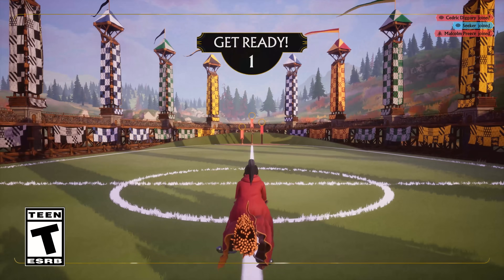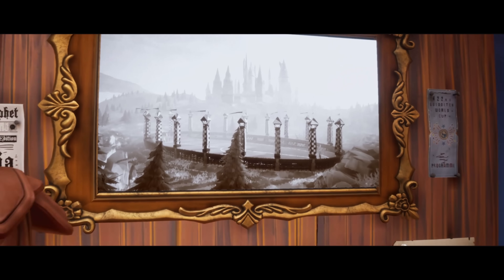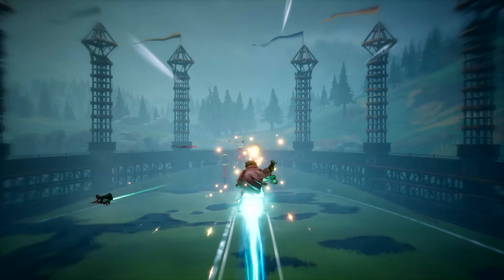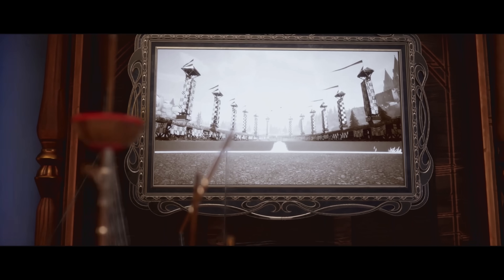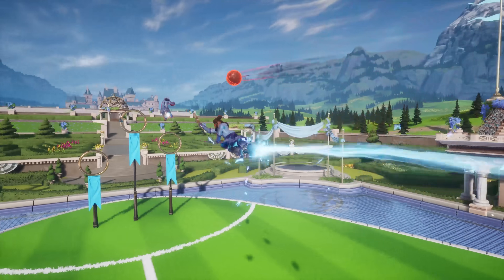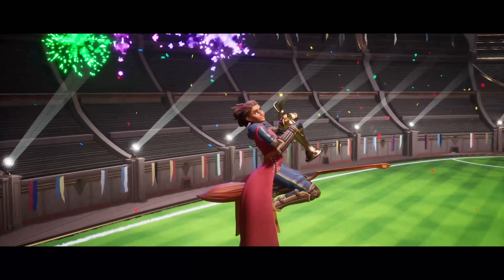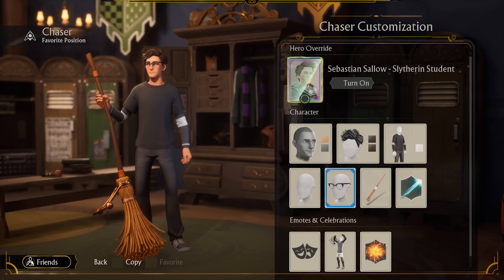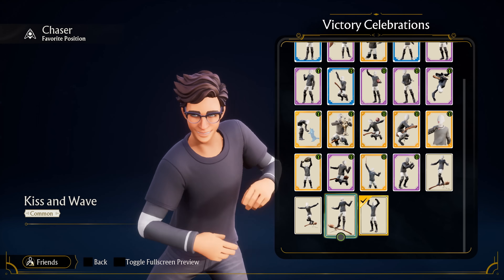Harry Potter: Quidditch Champions - Gameplay Walkthrough Launch Trailer | PS5 & PS4 Games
Calling all future QuidditchChampions! Watch the Official Gameplay Walkthrough to learn what lies ahead on the pitch! Your journey begins September 3.

For PlayStation Plus* members, the Standard edition of QuidditchChampions and the Firebolt Supreme Broom Skin will be available as a redeemable pack from 3 – 30th September 2024.